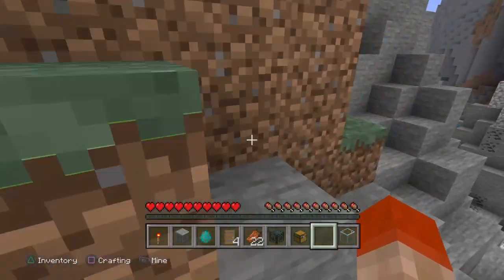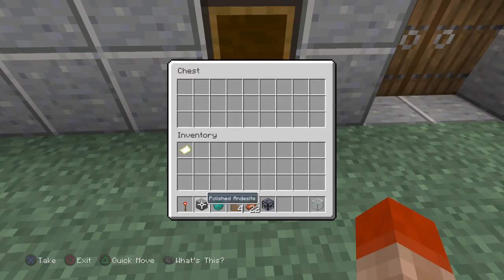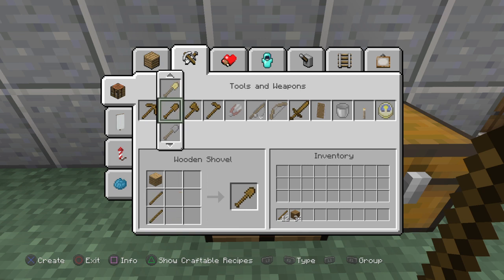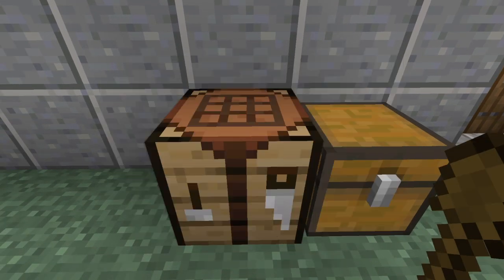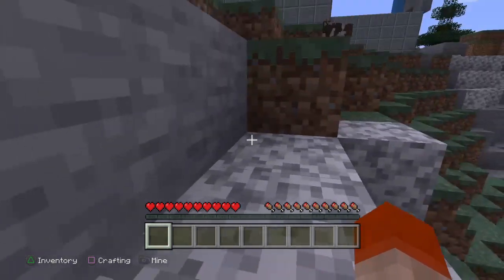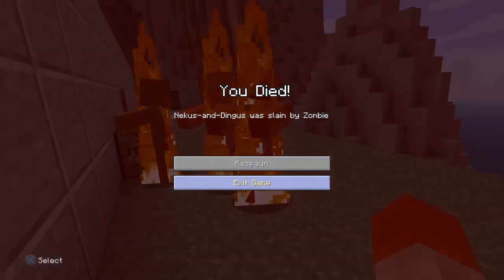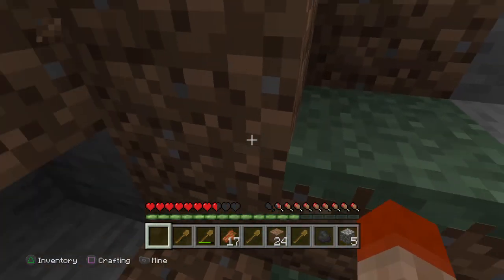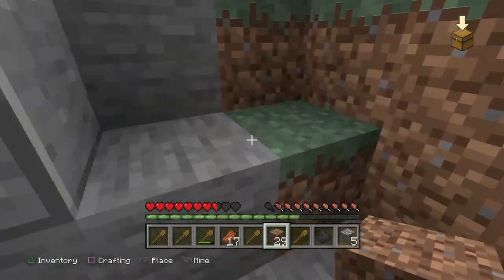Can you defeat 100 Zombies with just a shovel in Minecraft?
Dingus tests whether or not it is possible to kill 100 Zombies with just a wooden shovel.
Don't forget Sim's Wednesday
and Watchdogs Thursday!